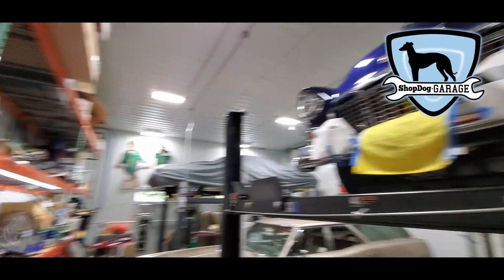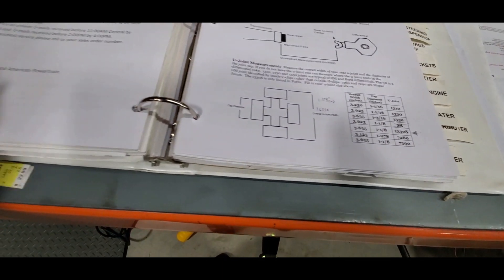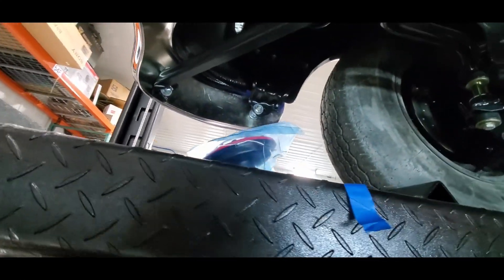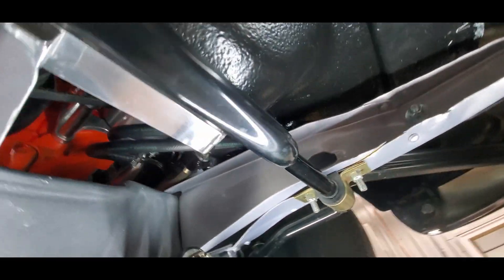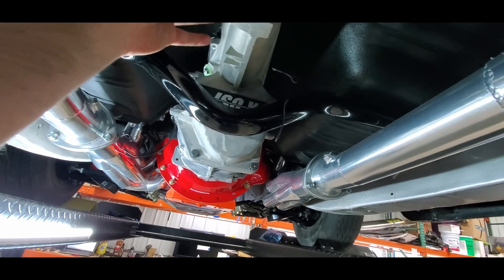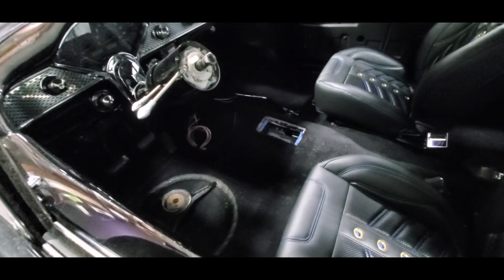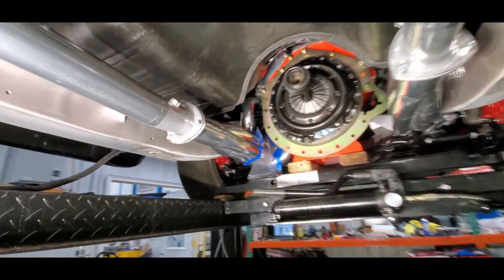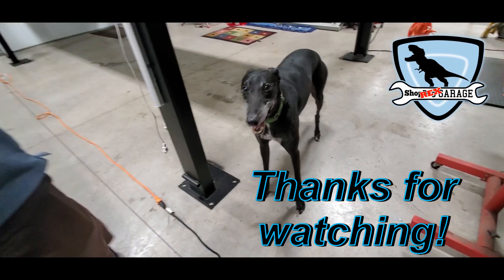The 55 Chevy project part 53: Finally on the lift!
There are some tasks that are just easier on the lift! Finishing some wiring, measured for the driveshaft, and got the trans pulled! What a busy Labor Day!